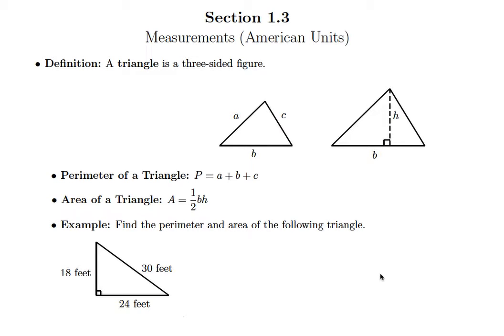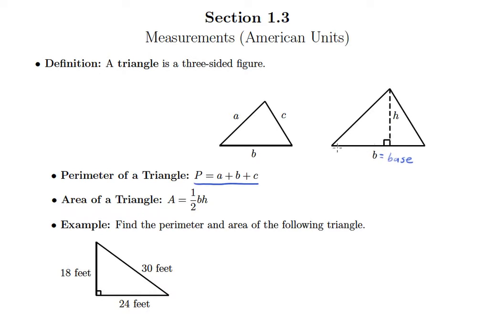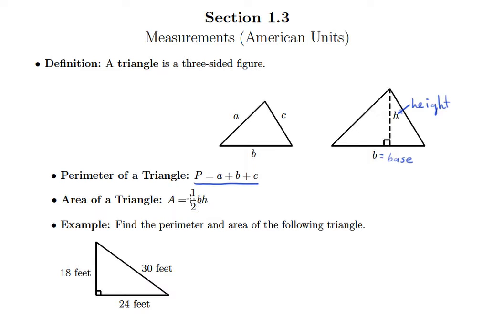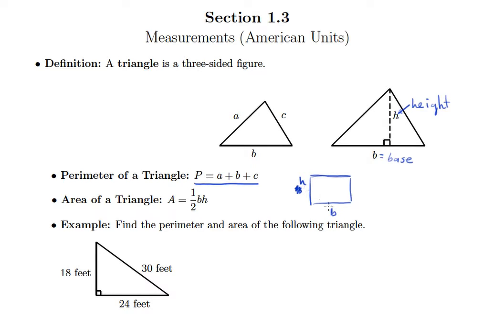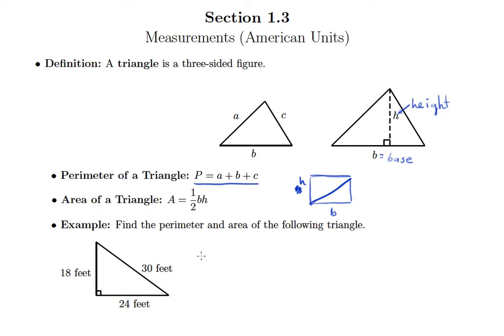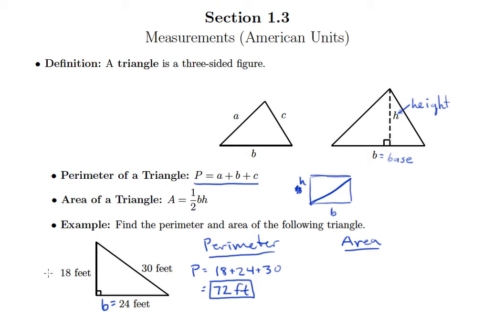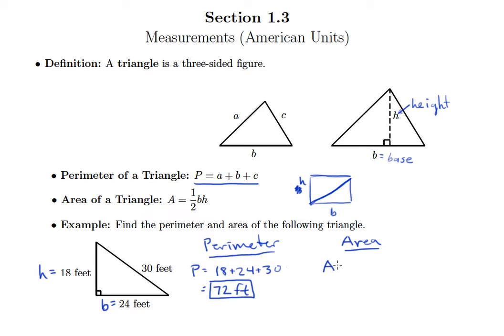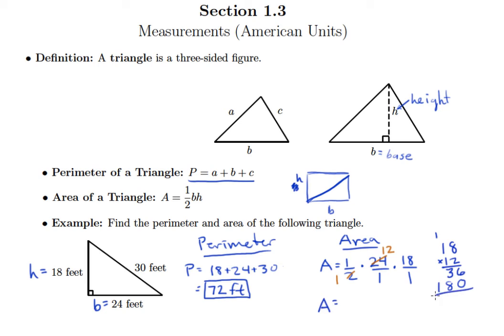Perimeter and Area 2 (1.3g)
Perimeter and Area Video 2